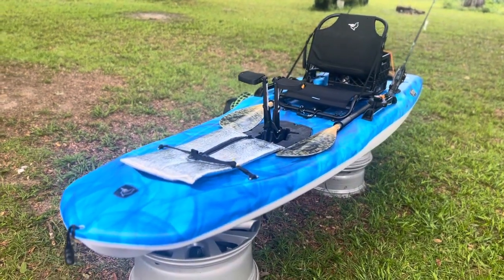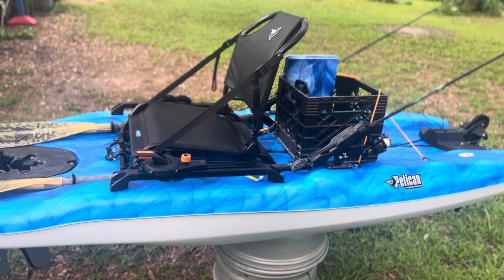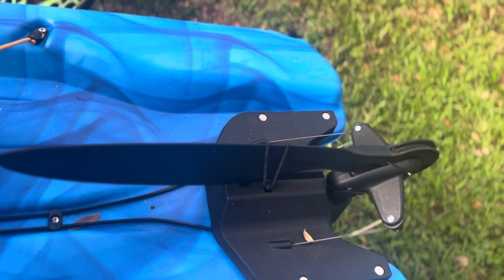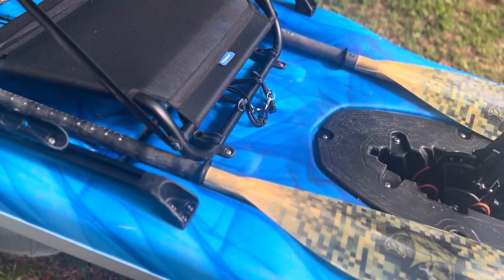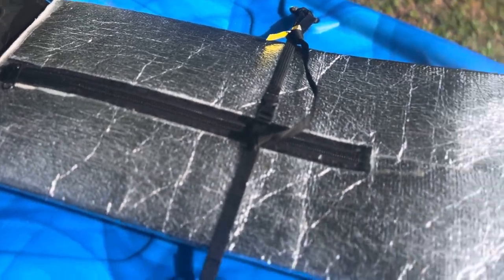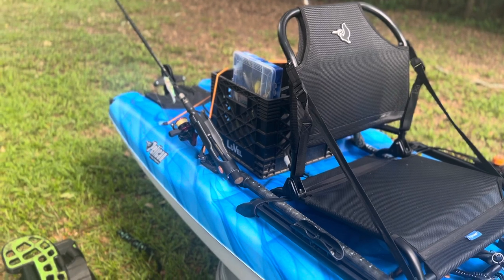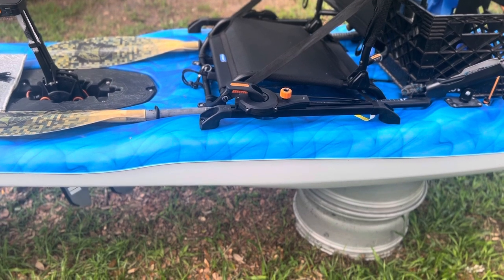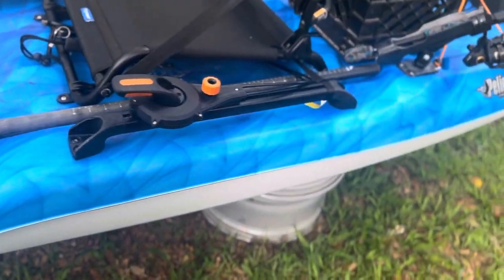Hands down the cheapest pedal drive kayak you can get, Pelican Getaway setup for budget fishing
Just me rambling on about my budget inshore fishing sup/kayak hybrid.

After a ton of research I finally found the cheapest pedal kayak on the market, the Pelican Getaway 110.  I lucked out and got mine for 649 from WestMarine on clearance but normally they are 999 on Amazon and Walmart.  I was skeptical about the performance of it but after using it for multiple inshore and offshore trips I have been pleasantly surprised, this thing is an easy to use fishing machine for people that want a minimalist simple setup.